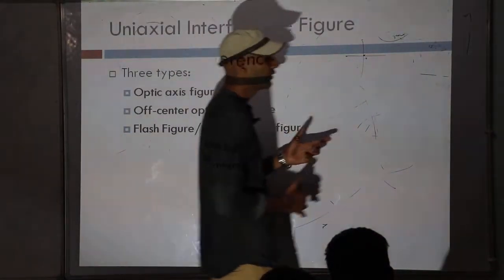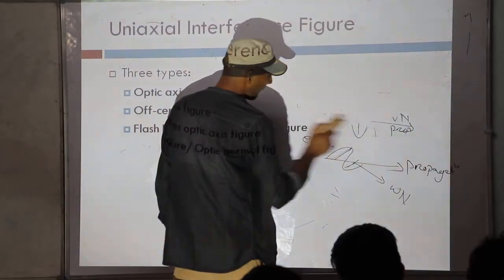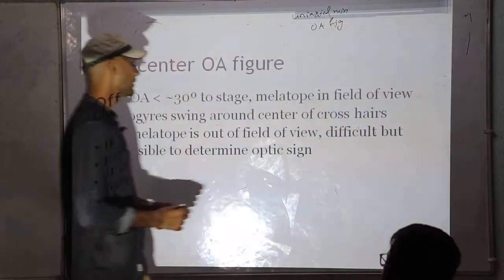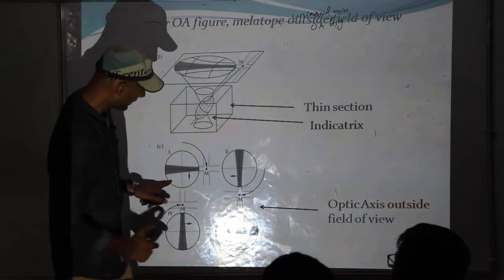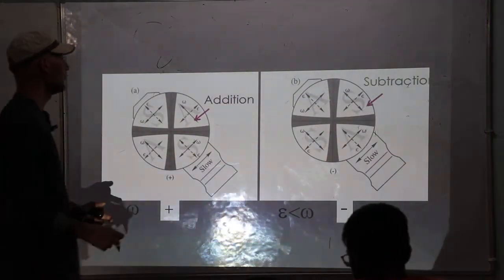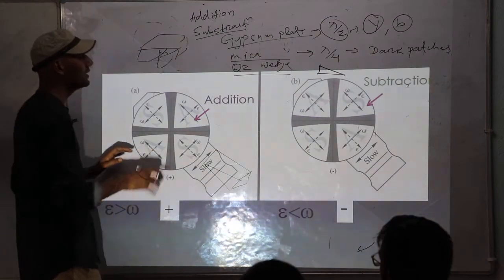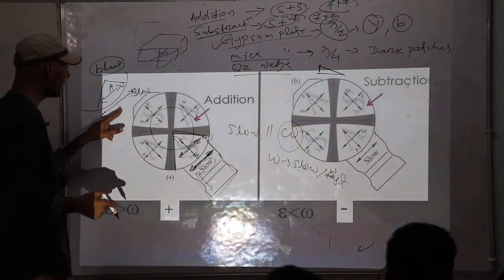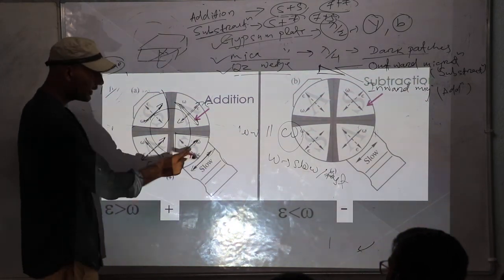Optical Mineralogy lecture 6(Abhisek sir)